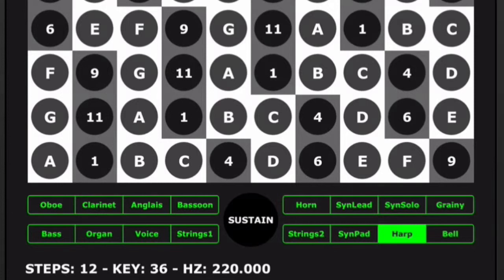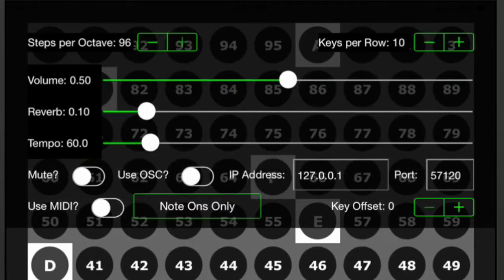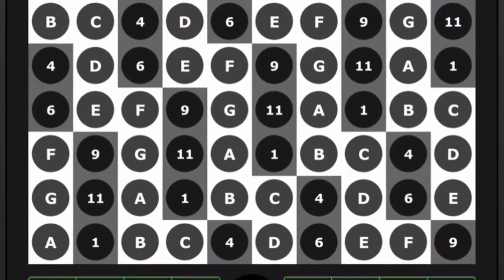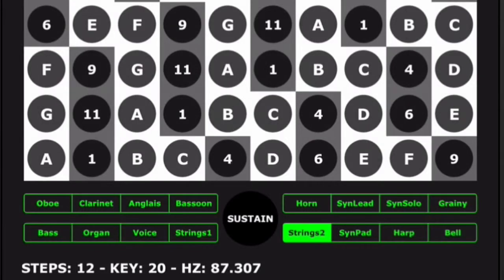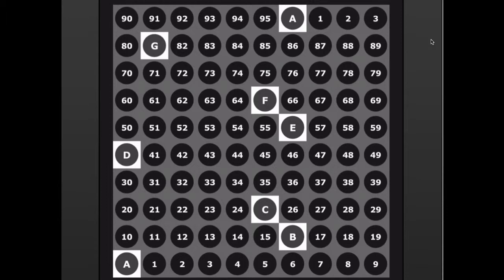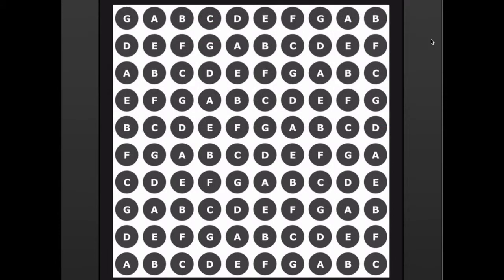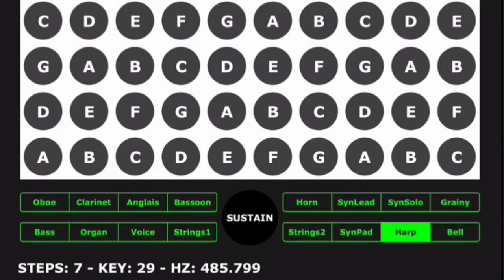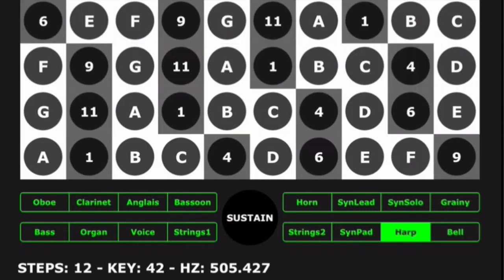Music Toolbox - MicroSketch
Equal Microtonal Octave Divisions from 7 - 96
iOS App